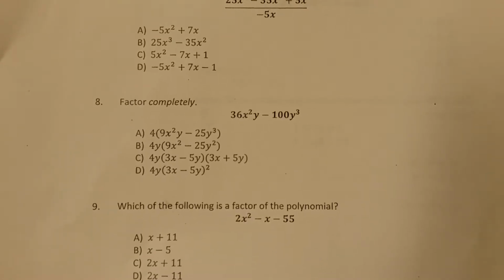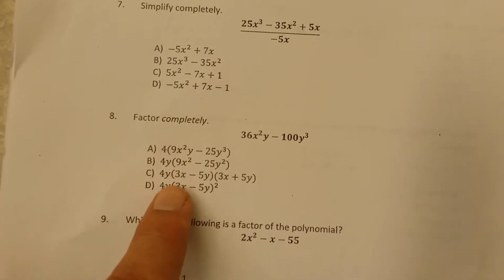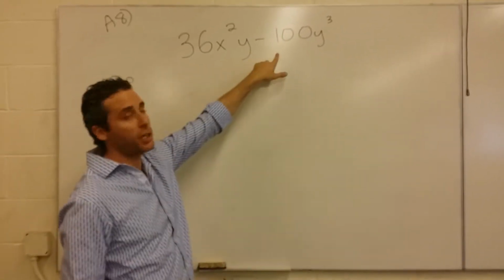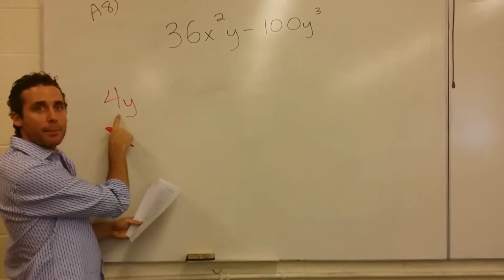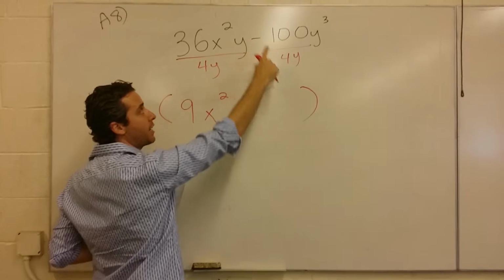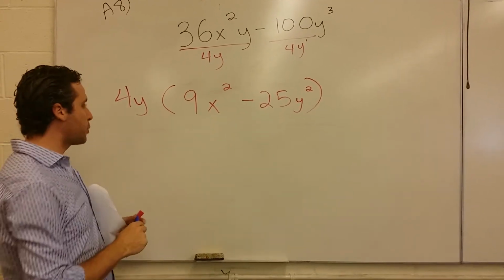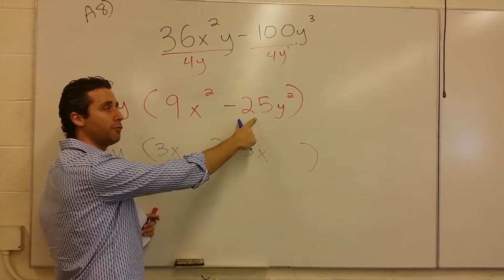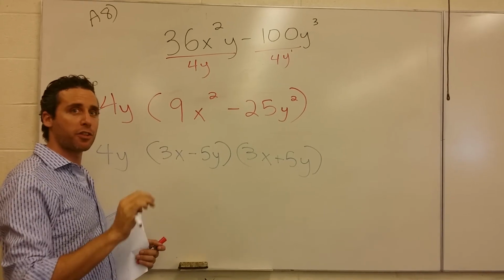A8 ceafe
Sample A number 8 on ceafe